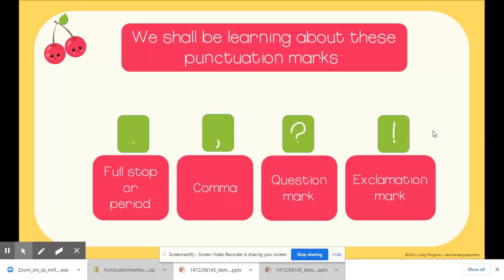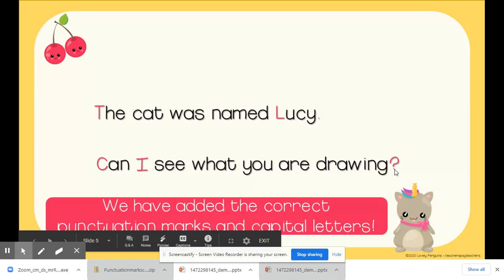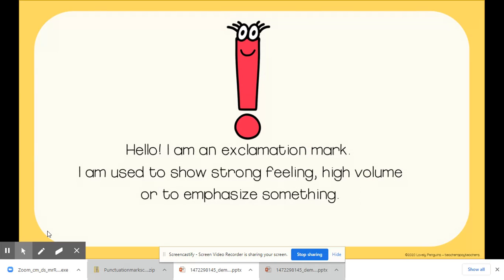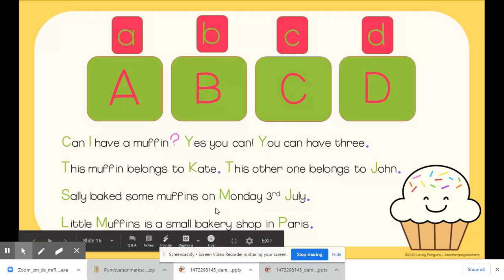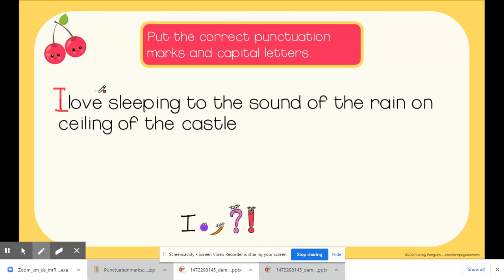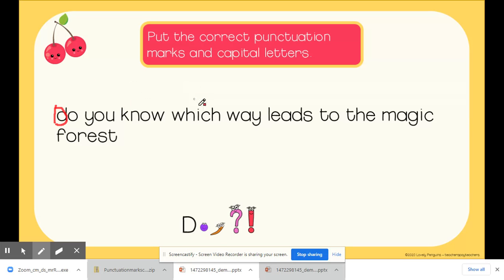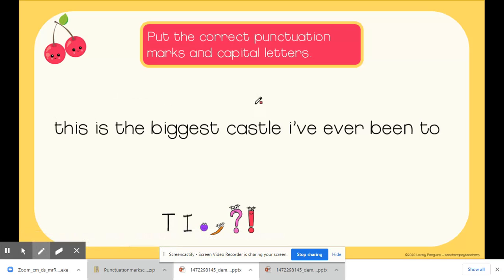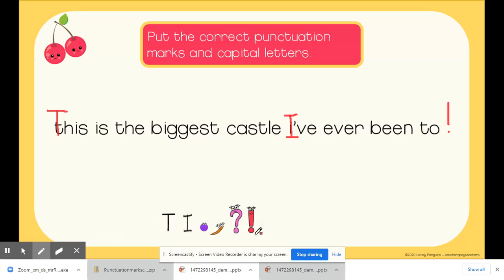Writing, Monday: Oct 12, 2020 9:56 AM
caps and punc